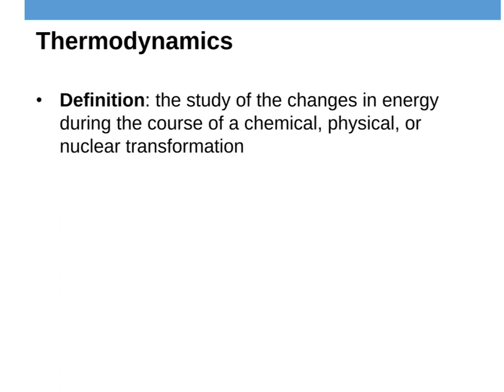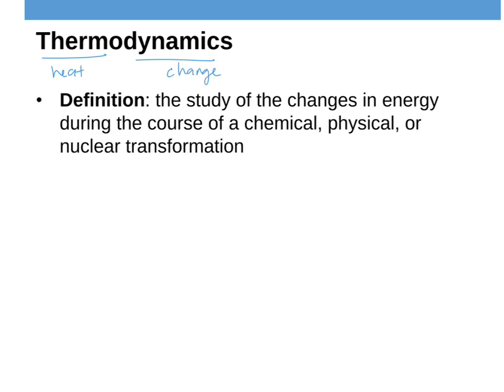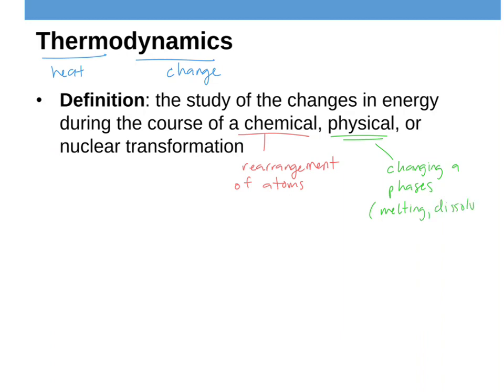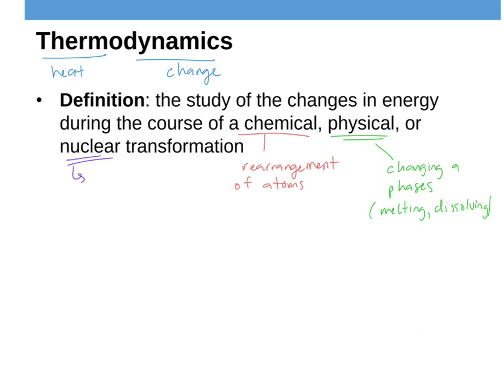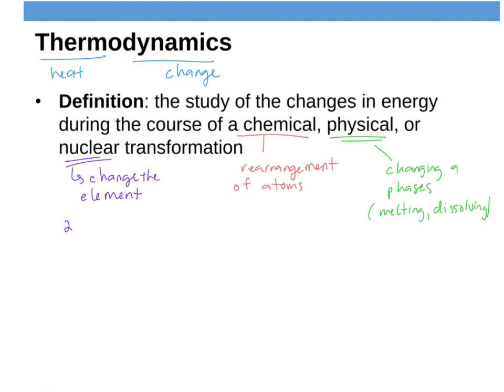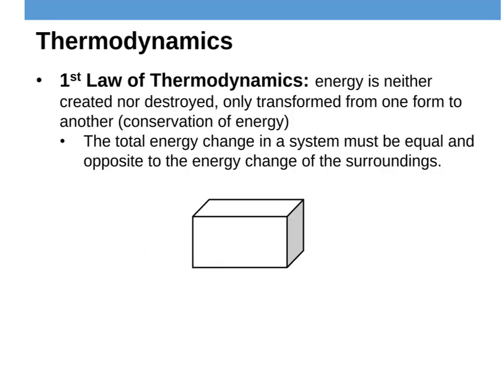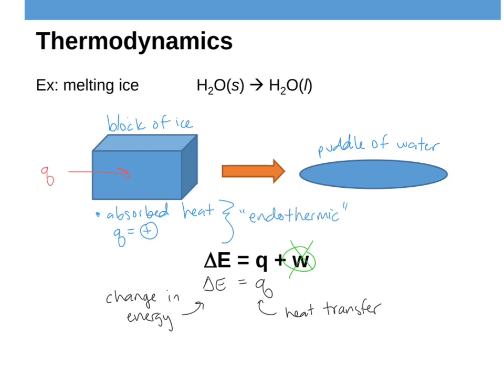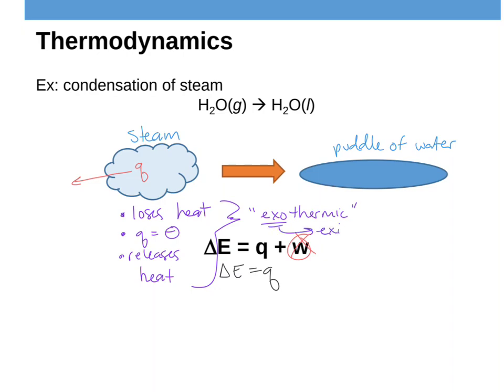Introduction to Thermodynamics